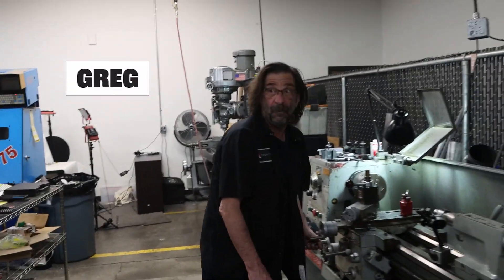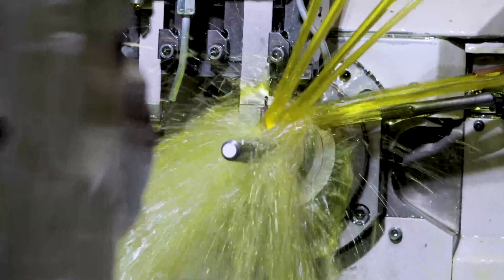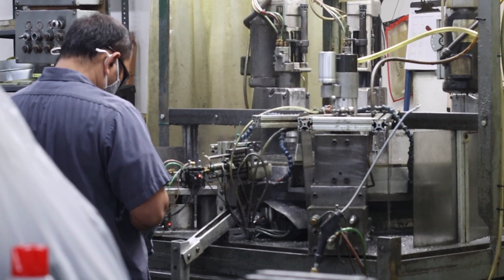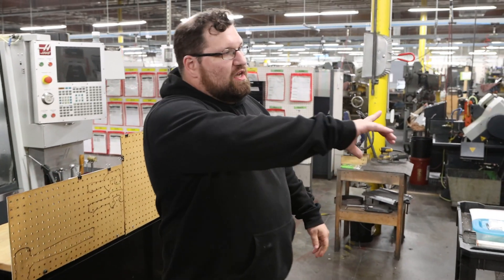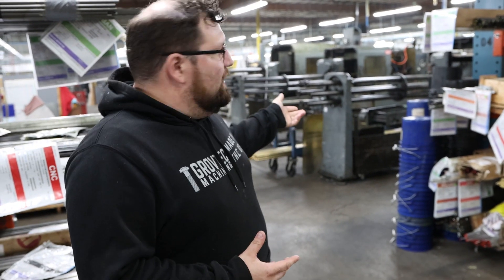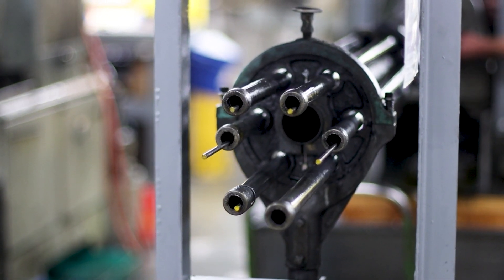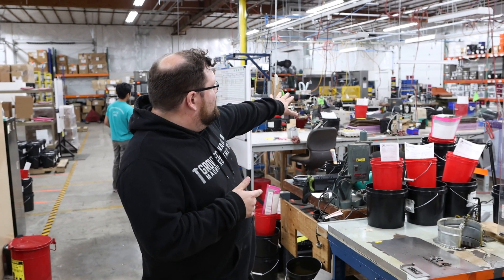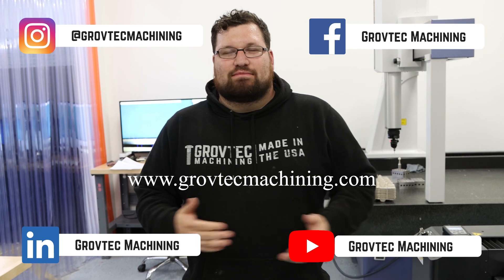Grovtec Shop Tour - Which Department Makes the Best Parts?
Grovtec has positioned themselves at the forefront of the supply chain.
Grovtec, a 60,000 square feet facility with over 75 machines and a passionate team. Grovtec sees the swiss department being the future of their shop, they are also hoping to get into multi CNC spindles. From old (1942 screw machine) to new CNC machines and a dedicated area for cleaning/reusing their oil.

Grovtec machining has a lot in store. They are also working toward the ISO 13485 medical device standard.

So, come meet their expert machinists and check out Grovtec's work. Apparently, their screw machinists run these manual machines faster than the cnc machine department...

00:00 Introduction
01:50 citizen screw department
03:25 finishing department
03:45 locking swivel bodies
04:18 robot arm feeding fanucs
05:25 CNC milling department and some of their parts/projects
07:14 Browne and Sharpe department!
08:39 waste treatment and management
09:28 screw machines
12:04 mechanical assemply department and contract sewing
12:18 storage and shipping
13:02 CMM machines